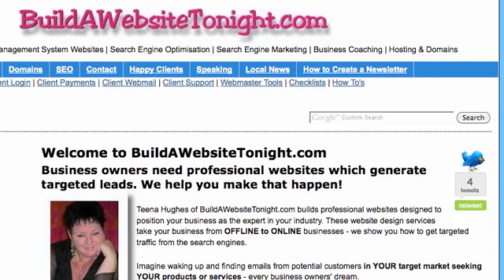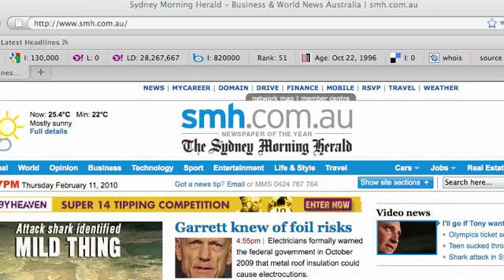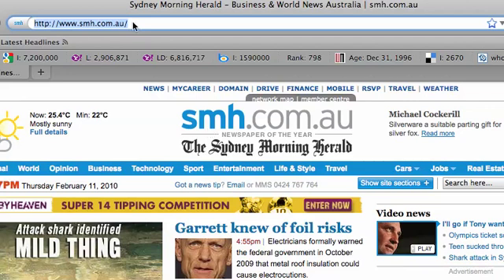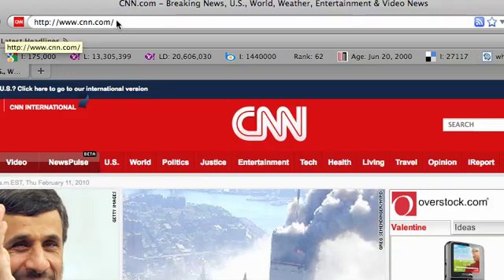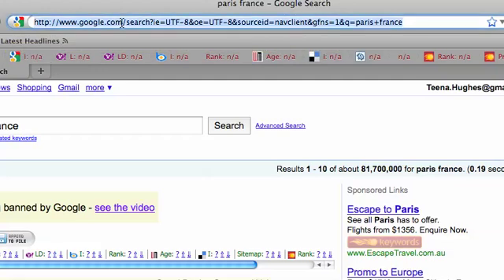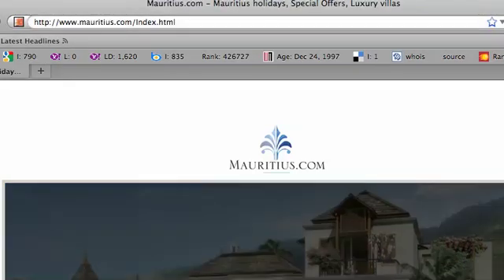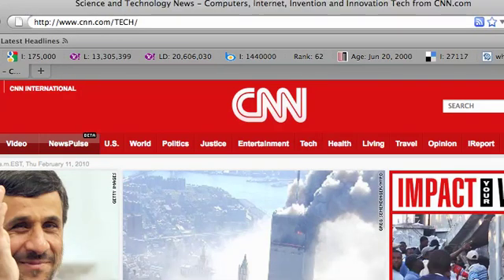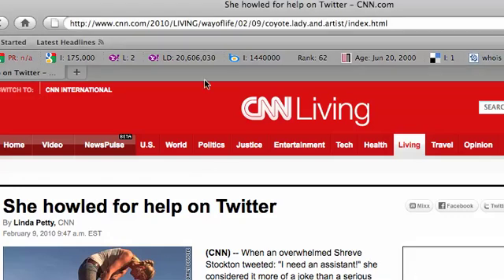How to add website link to Email by Teena Hughes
Teena Hughes show how to copy a website link and paste it in an email. Check out the other "How To" solutions on Teena's

Sign up for the free YOUR BIZ HOT TIPS Newsletters.

Teena teaches everything you need to know about creating a website and a business, both online and offline, in Sydney, Melbourne and Paris.